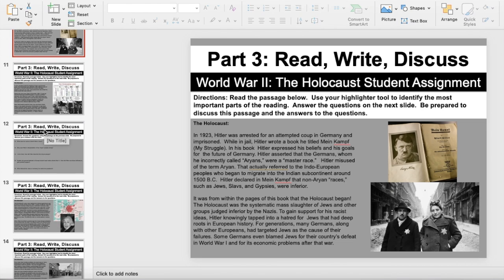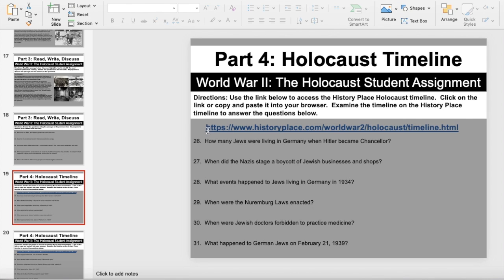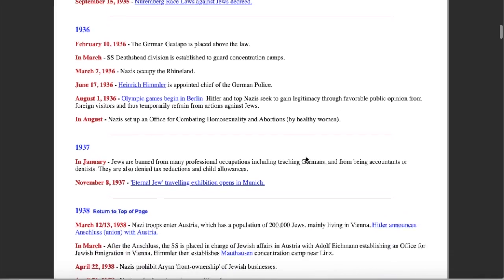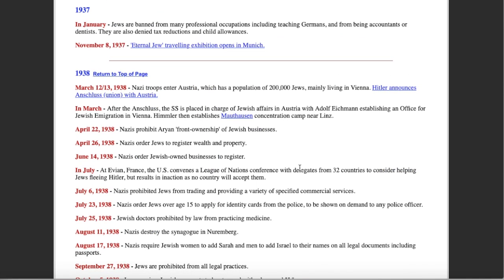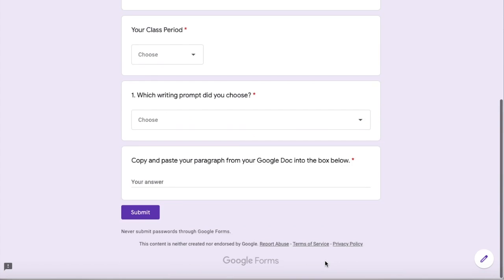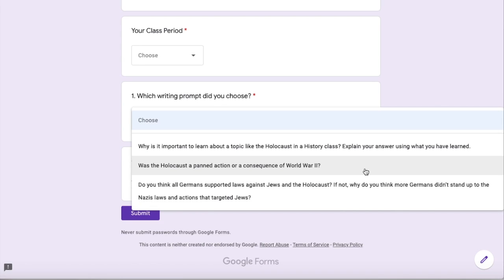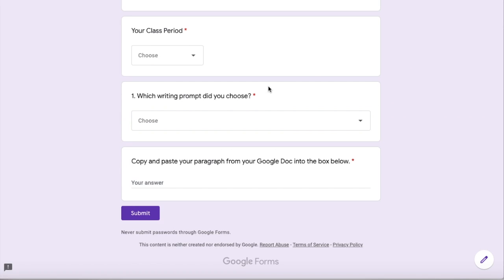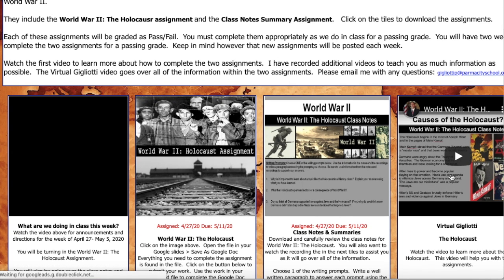World History Week of April 27, 2020